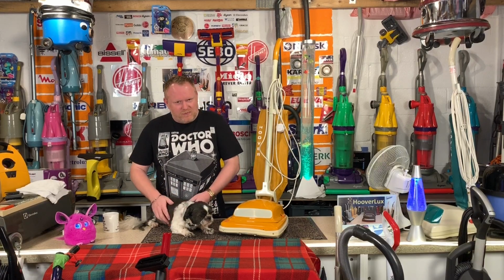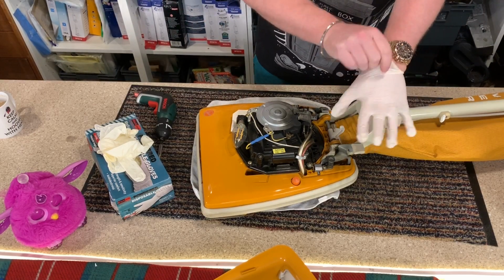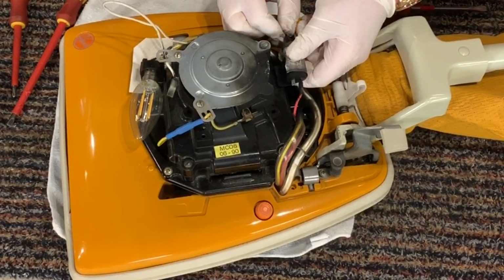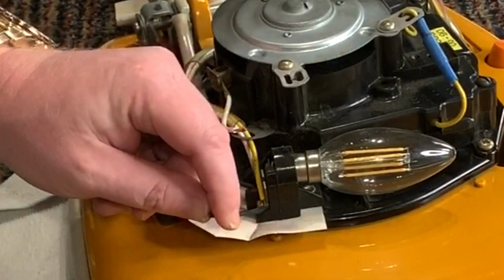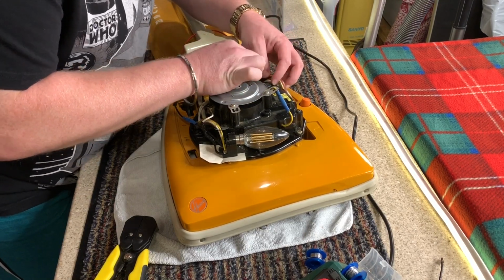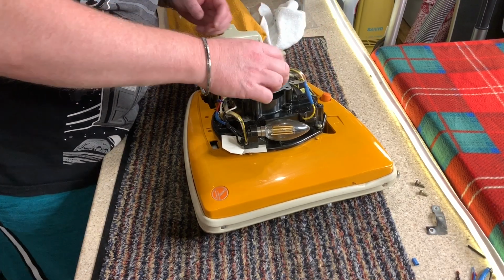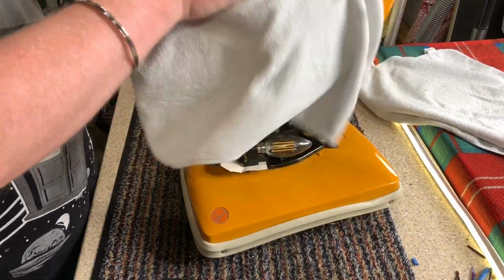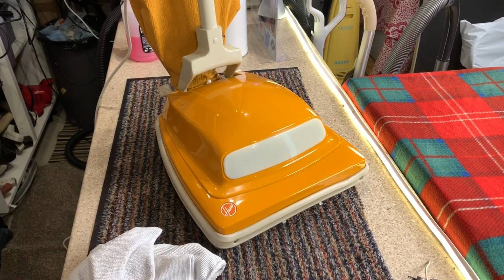Hoover U4058, Suppressor Surprise & Repair